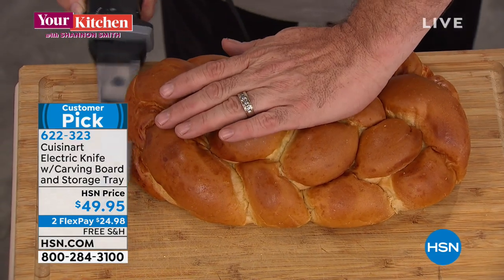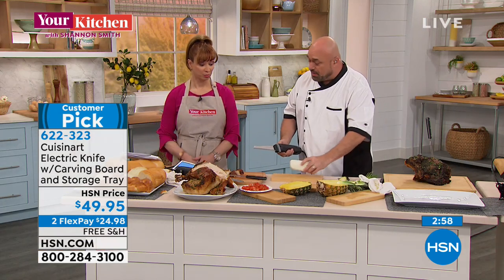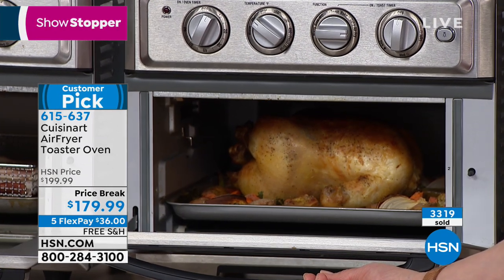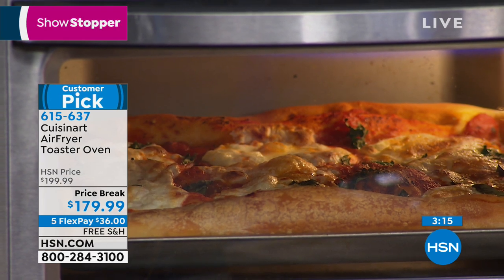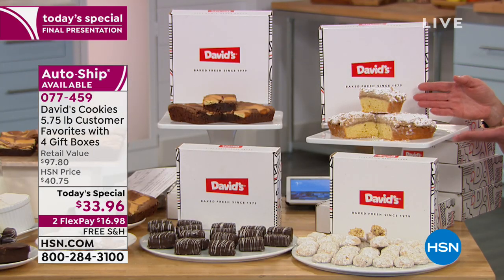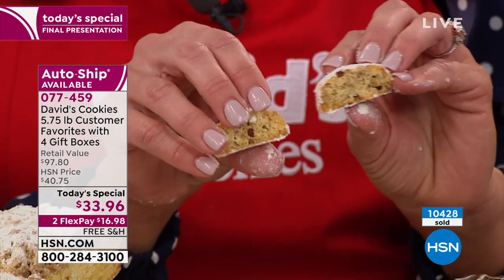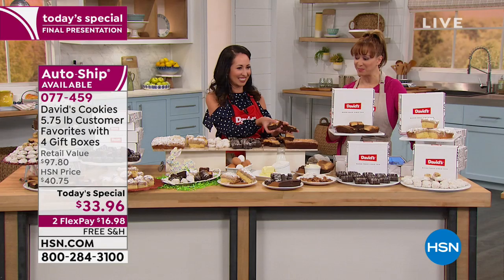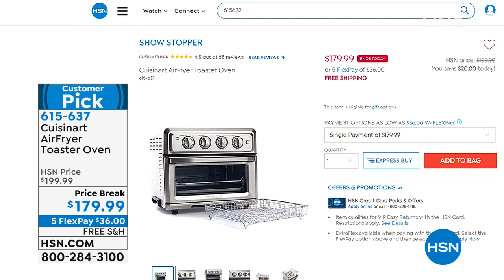HSN | Your Kitchen with Shannon Smith 03.11.2019 - 09 PM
Join us in the heart of the home to share tips, and tools that will elevate your culinary expertise.  Each week Shannon shares her home grown love for cooking featuring cookware, kitchen gadgets and new finds.